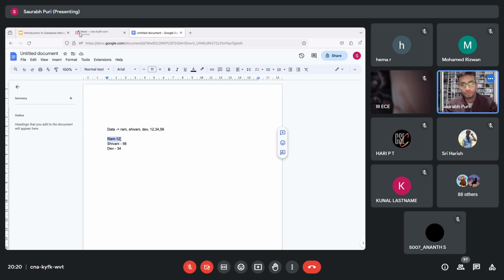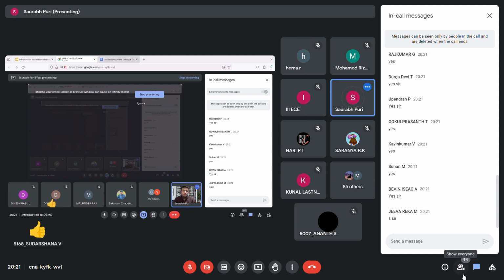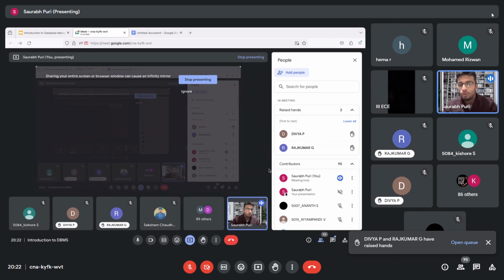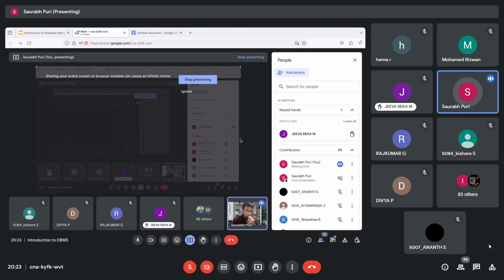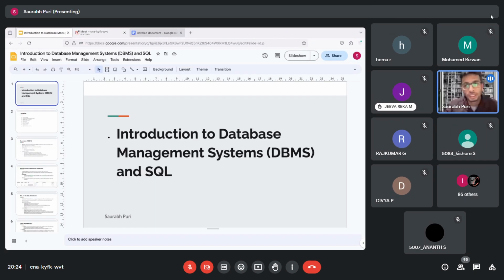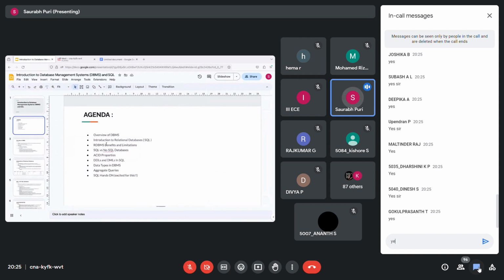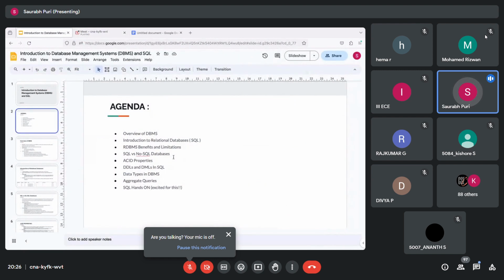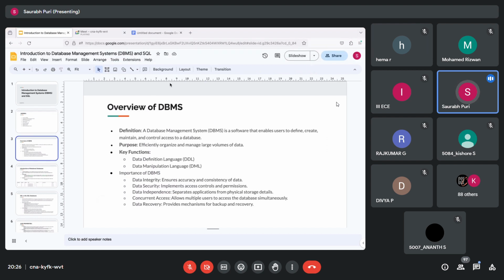Introduction to MYSQL and DBMS